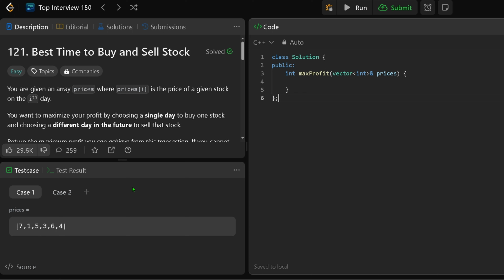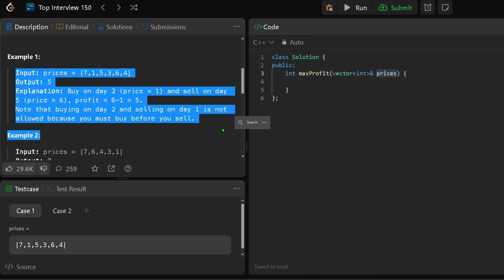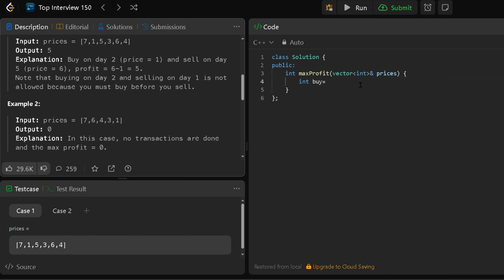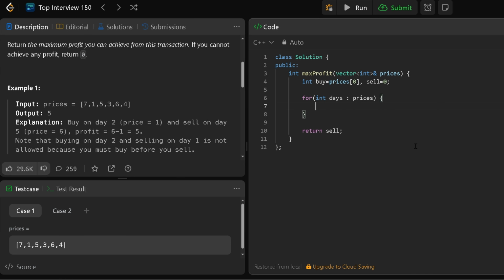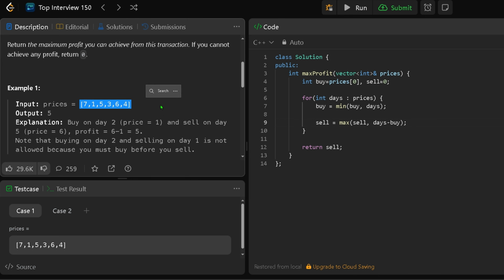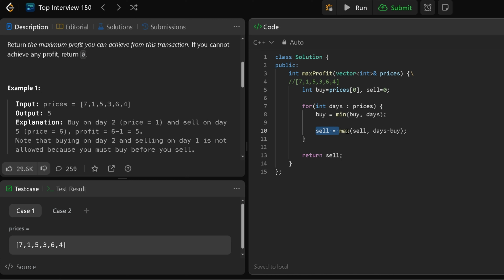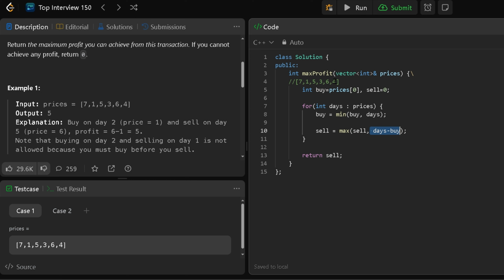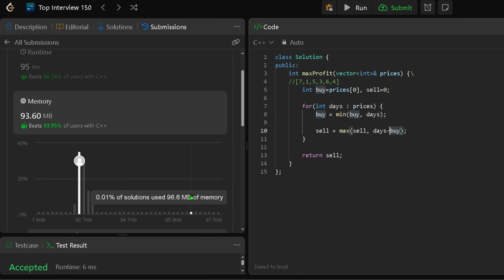LeetCode: Best Time to Buy and Sell Stock in C++ || min(), max(), for each loop, array vector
What we did:
We take a vector array as a parameter.
We want to find the smallest value.
Then the largest value, rightwards of the smallest value.
We then return the difference.